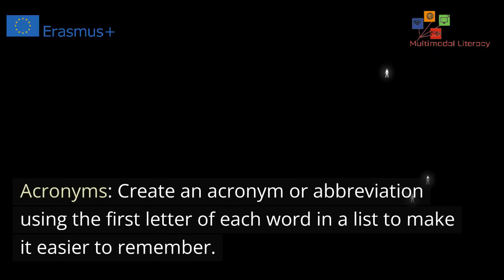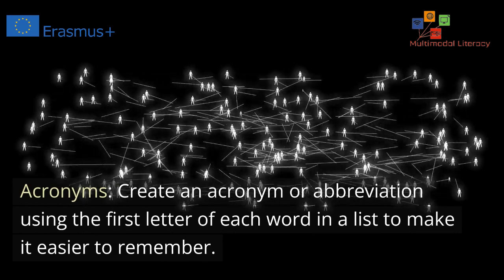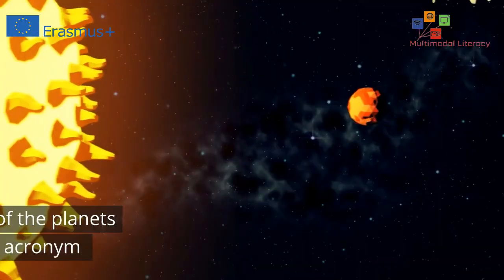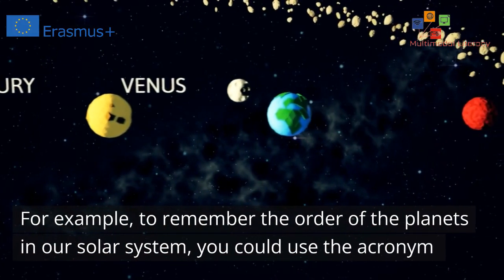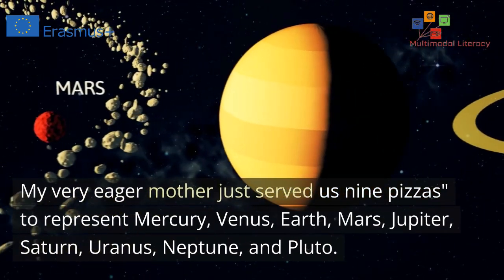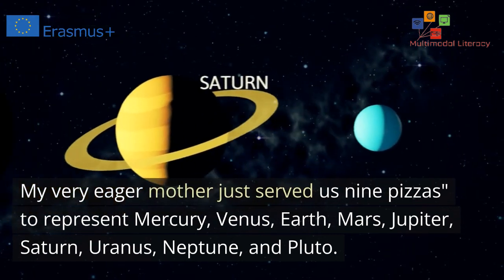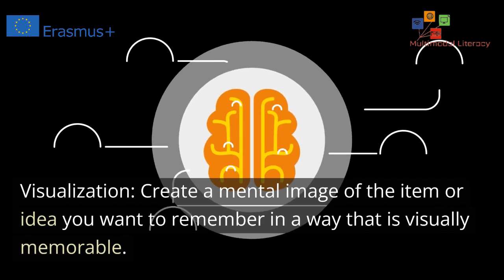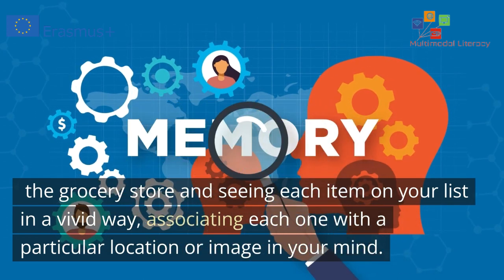Kinesthetic Drama Activities